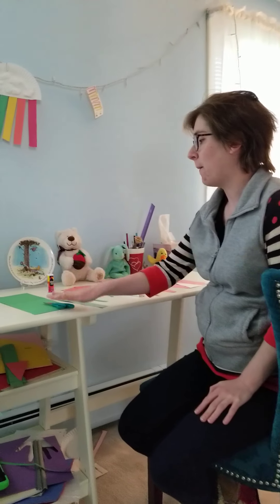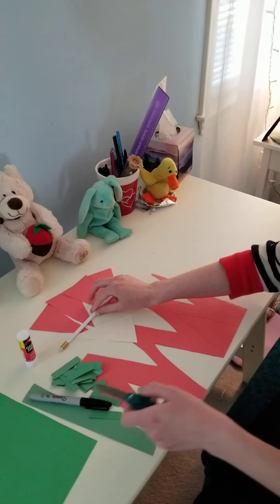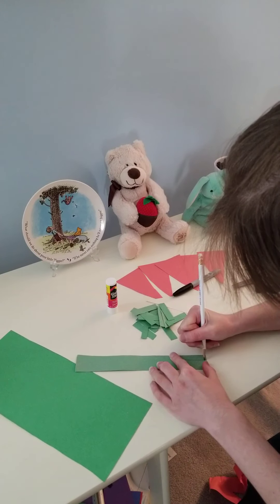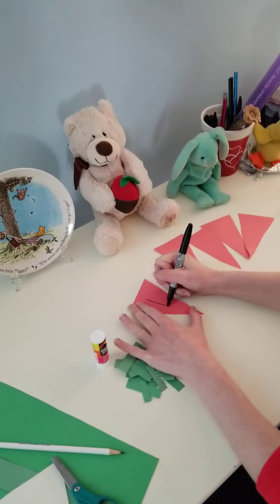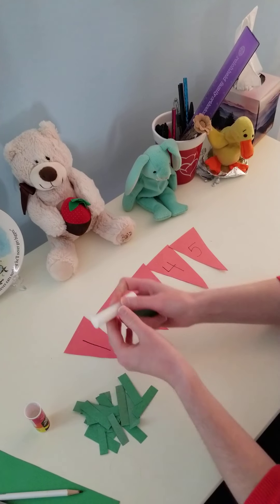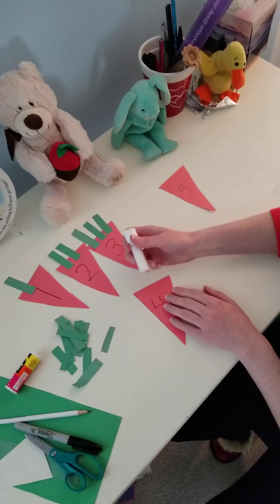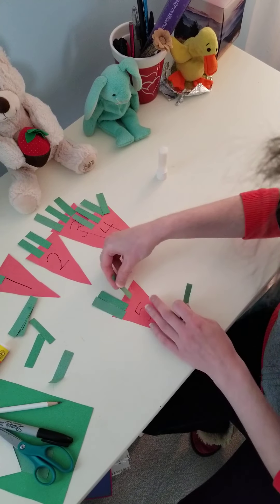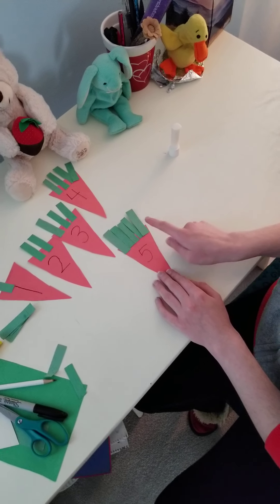Math Prek 5 8